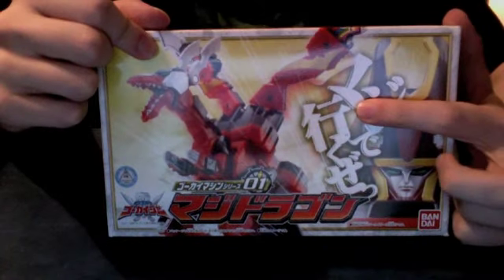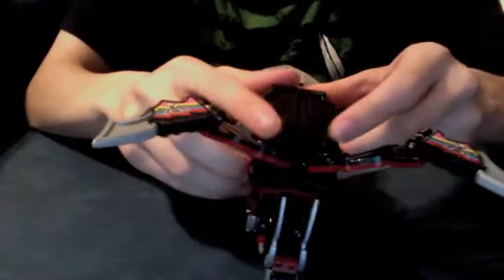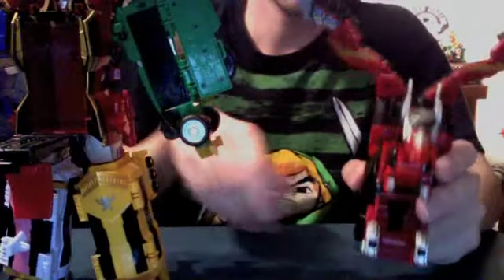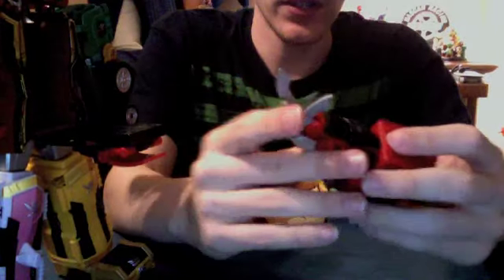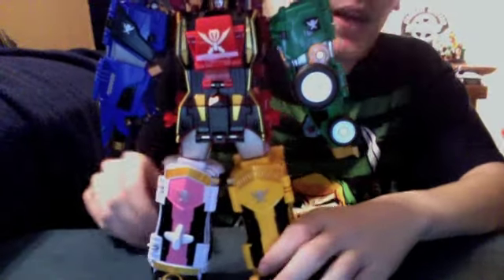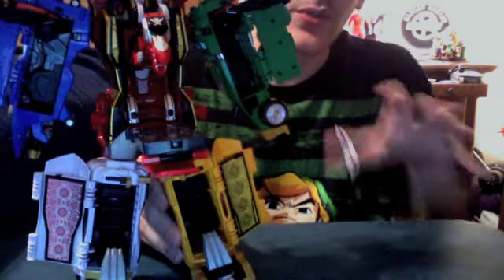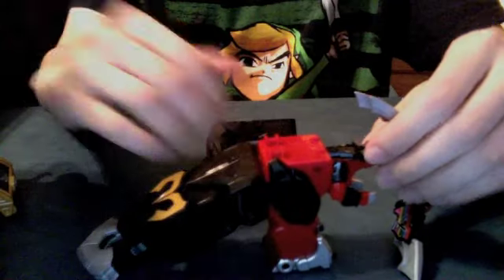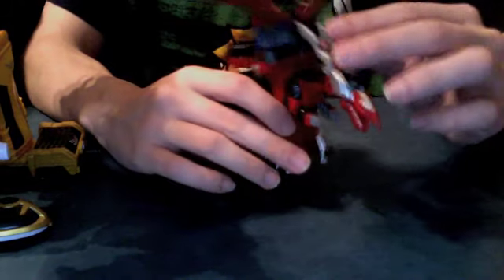Kaizoku Sentai Gokaiger Gokai Machine Series 01 Magi Dragon Review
This is my review for the Kaizoku Sentai Gokaiger Gokai Machine Series 01 MagiDragon. It's the first in a series of mecha based on past Sentai that can combine with GokaiOh. The dragon's mouth opens, and his wings can flap by pushing on levers on the backs of them. MagiDragon can combine with GokaiOh to form MagiGokaiOh. Each piece of MagiDragon has a colored arrow to show which piece of GokaiOh it fits in. Even Dosm can't mess this up!